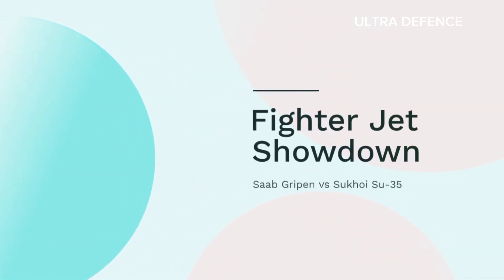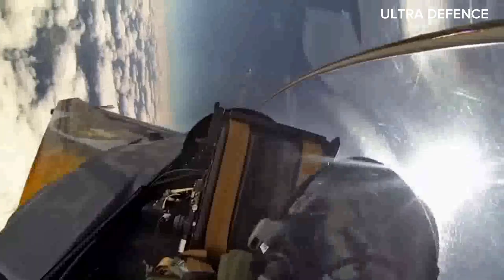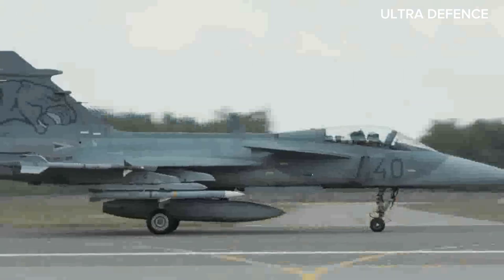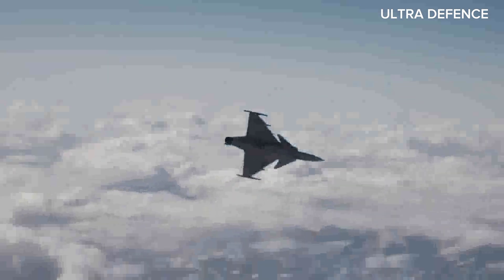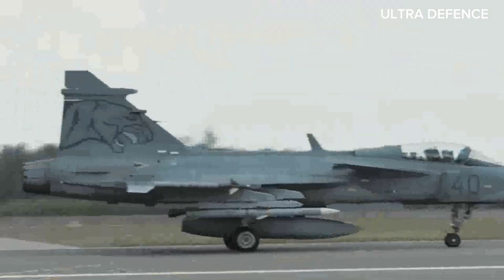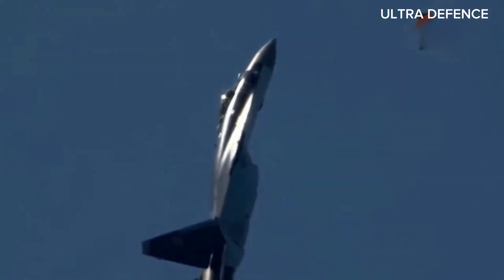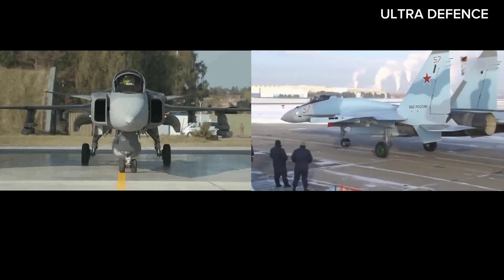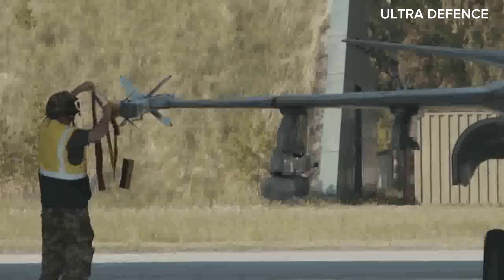Comparison Between Sukhoi Su 35 vs Saab Gripen E/Ultra Defence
Assulumaikum:

In this video, we dive deep into the capabilities and features of two formidable fighter jets: the Sukhoi Su-35 and the Saab Gripen E. We'll explore their design, performance, avionics, armament, and roles within their respective air forces. Join us as we compare these advanced aircraft to see how they stack up against each other in terms of speed, maneuverability, stealth, and overall combat effectiveness. Whether you're an aviation enthusiast or just curious about modern military technology, this comparison will provide you with a detailed look at what makes each of these jets unique.